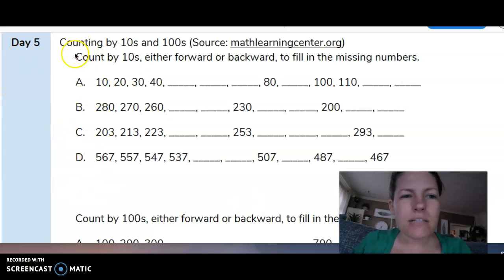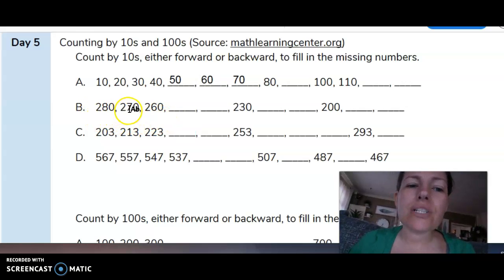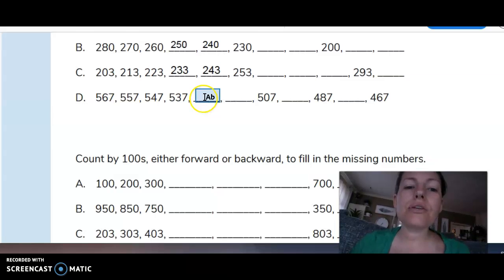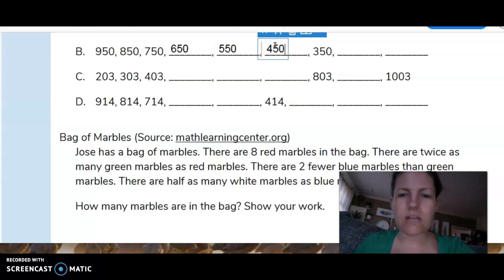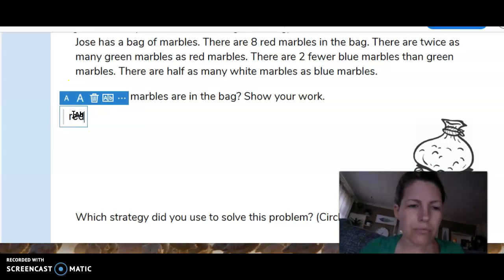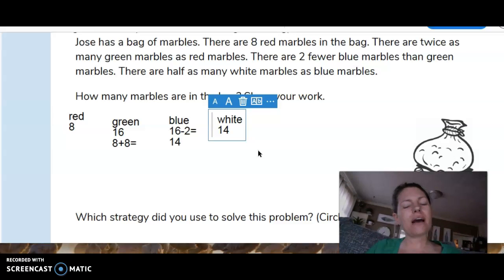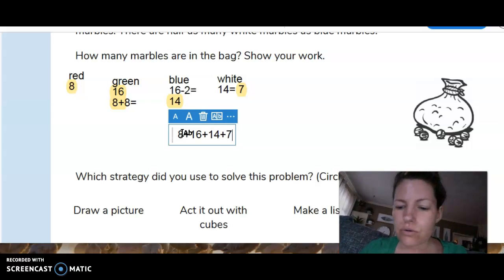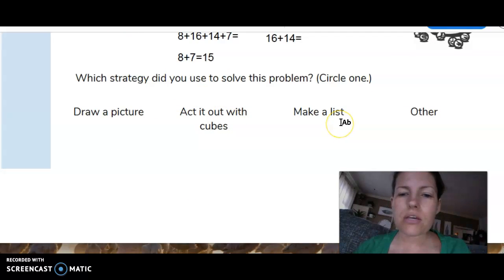Math Lesson- Friday, May 29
*Skip counting patterns, solving word problems
*After watching the following video, do “Week 4, Day 5” pages in the math section of your learning packet.